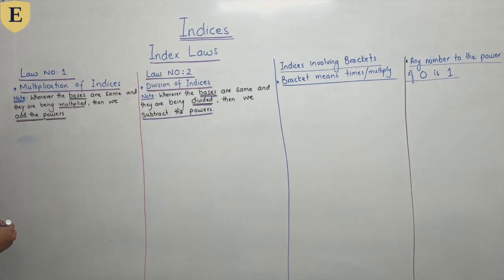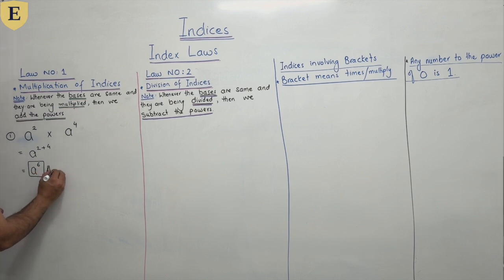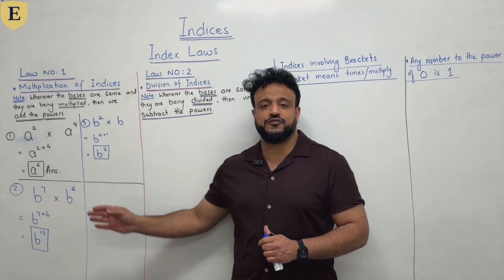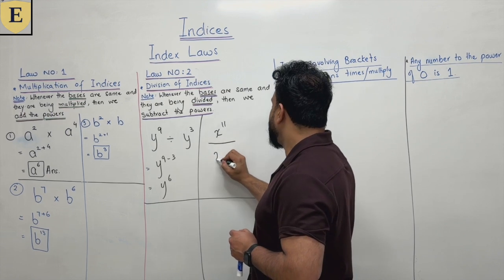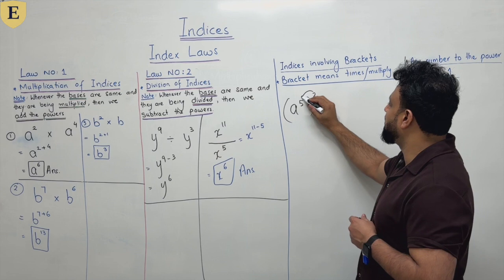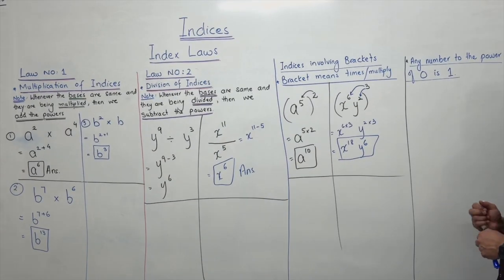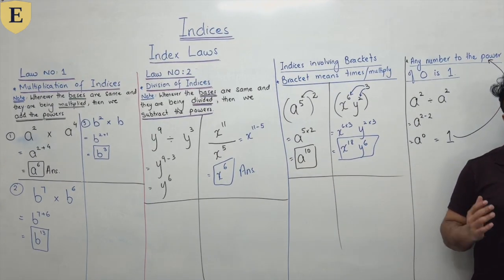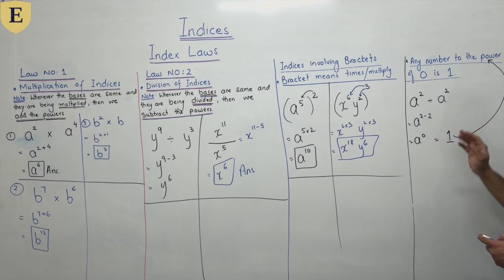GCSE Maths: Laws of Indices Explained (With Examples!)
​Struggling with Indices? Let’s fix that. 📈
​In this video, we break down the fundamental Laws of Indices that you NEED to know for your GCSE Maths exams. Whether you're aiming for a Grade 5 or a Grade 9, mastering these rules is the key to unlocking higher-mark algebra questions.
​What we cover in this lesson:
✅ The Multiplication Law (Adding Powers)
✅ The Division Law (Subtracting Powers)
✅ Indices with Brackets (The Power of a Power)
✅ The Zero Index Rule (Why anything to the power of 0 is 1!)
​Why Elite Tuition Centre?
At Elite, we don't just teach you how to pass—we help you understand the logic so you can tackle any question with confidence.